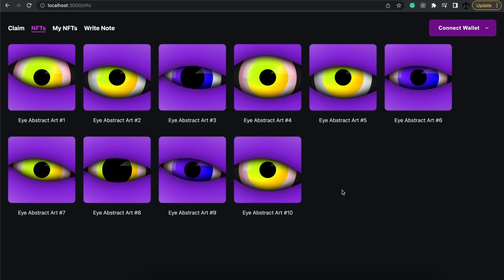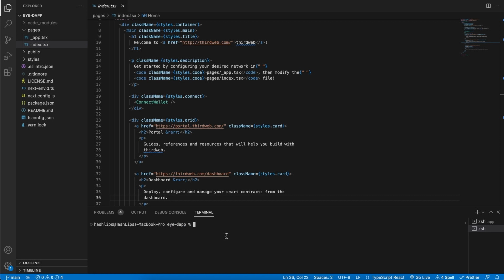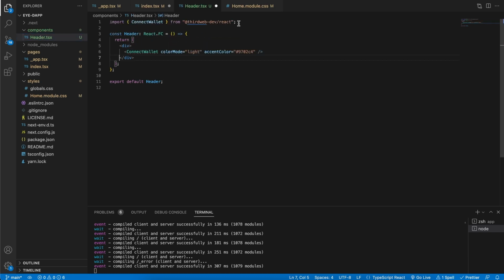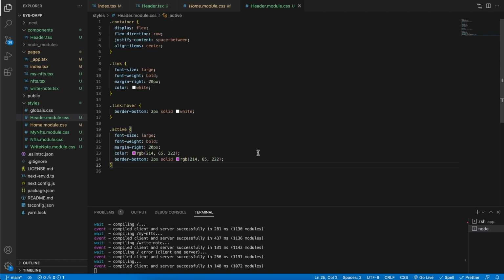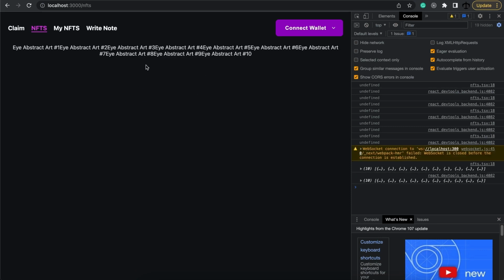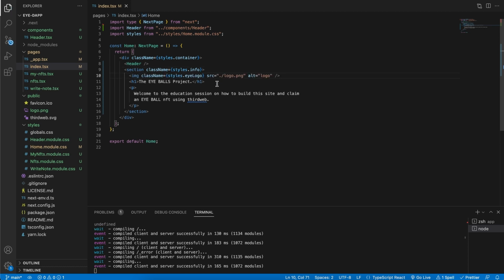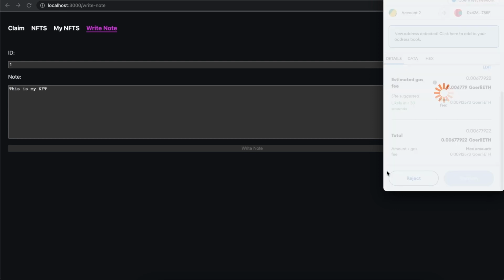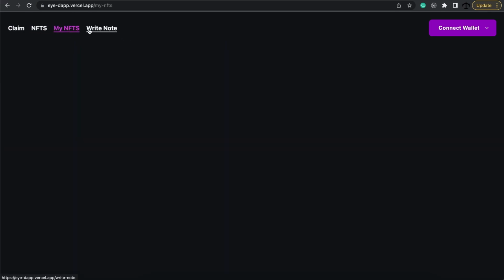Solidity smart contracts Front-End Integration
This video forms part of a thirdweb series where I will explore how we can make use of thirdweb's technology as a web3 developer. In this video we focus on Front End Integration of solidity smart contracts using the React SDK and UI Components from thirdweb.